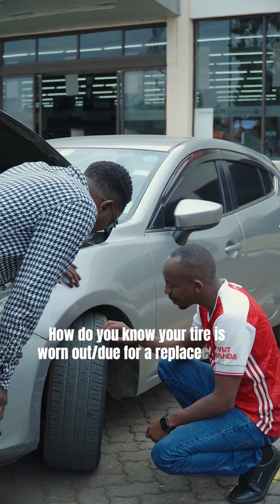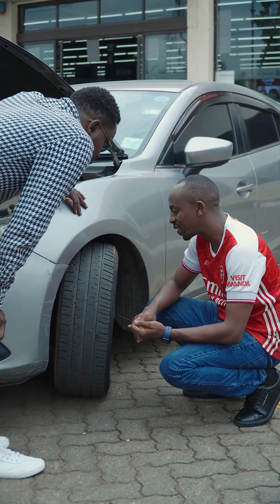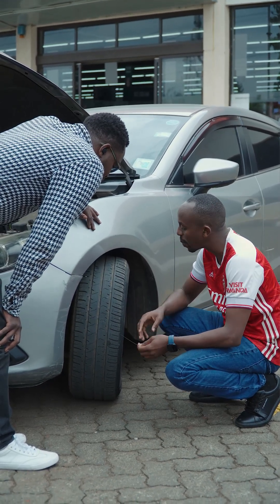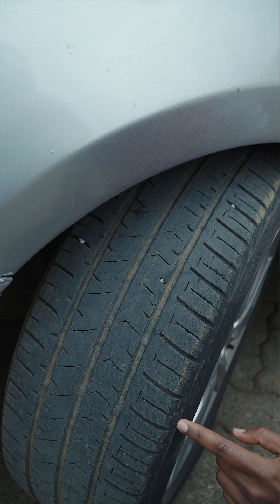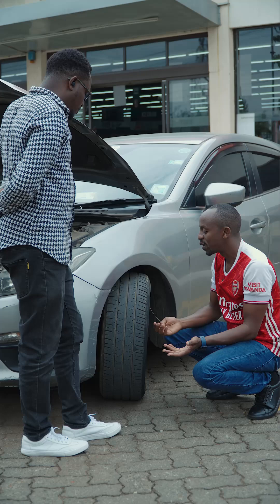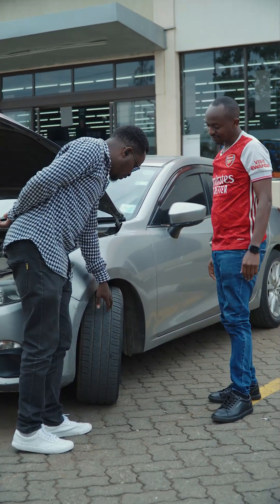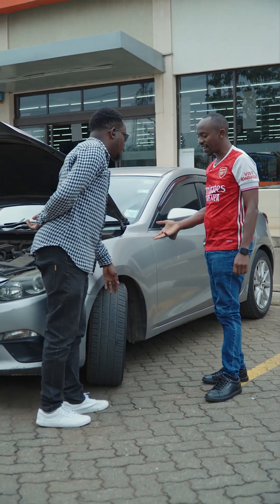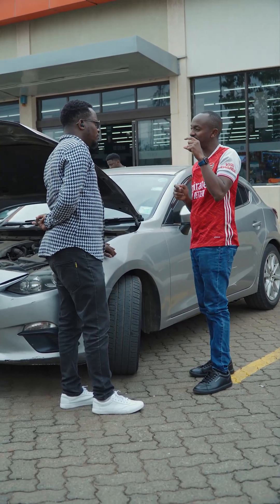Tyre Safety Tip: How to Use the Tread Wear Indicator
Learn how to check if your tyres are worn out using the tread wear indicator (TWI).
This step-by-step guide will help you quickly identify tyre wear and know when it’s time to replace your tyres for maximum safety.

✔️ Why tyre tread depth matters
✔️ How to find the tread wear indicator on your tyres
✔️ When to replace worn out tyres
✔️ Easy tyre safety check anyone can do at home

Your tyres are the only contact between your car and the road – make sure they’re in good condition!